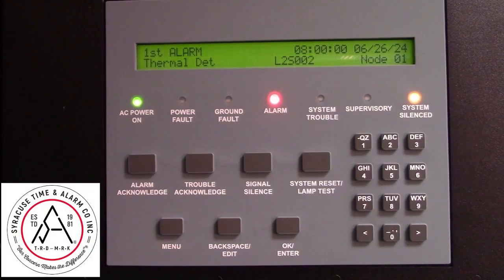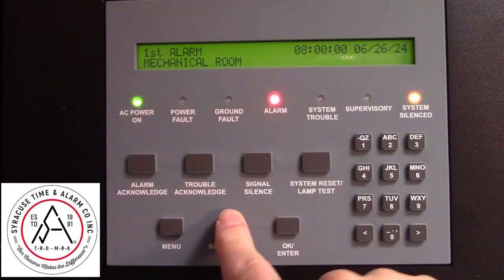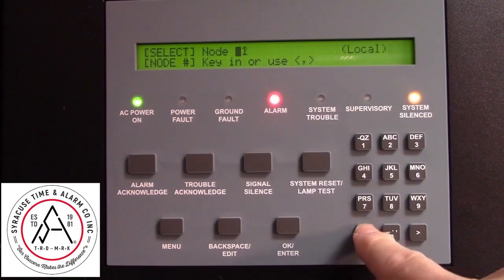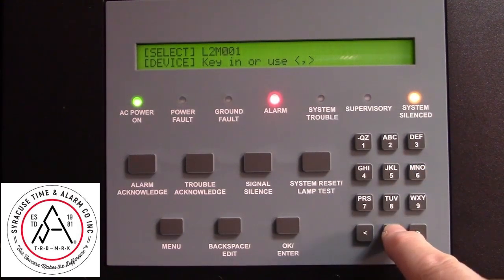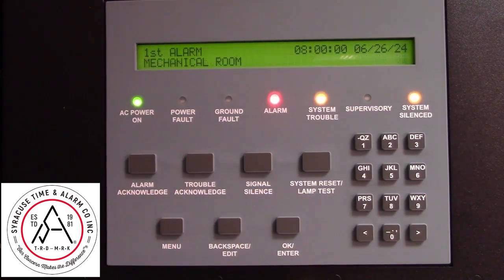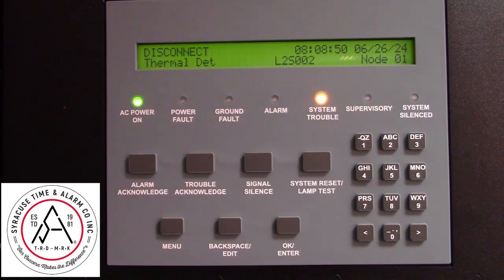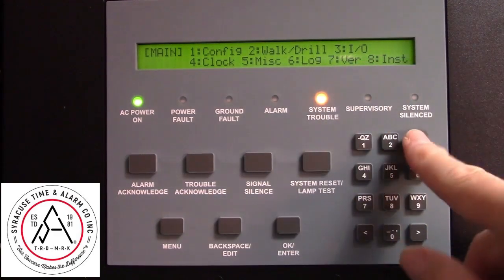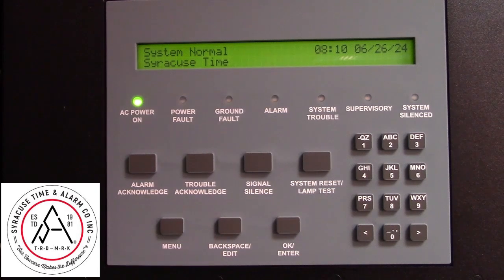How to Disable & Re-Enable a Point on a GW-FCI E3 Fire Alarm Panel | Step-by-Step Tutorial 🛠️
In this quick and easy tutorial, we walk you through the process of disabling and re-enabling a point on the GW-FCI E3 fire alarm system. Whether you're dealing with a device in alarm or need to temporarily take a device offline for maintenance, this guide will help you get it done safely and efficiently.

What You'll Learn:
✅ How to identify the device address in alarm
✅ Step-by-step instructions to disable a point
✅ Resetting the panel after disabling
✅ How to re-enable the disabled point

This guide is perfect for building engineers, facility managers, and fire system technicians working with Gamewell-FCI panels.

💡 Pro tip: Use the backspace key to switch between information screens!